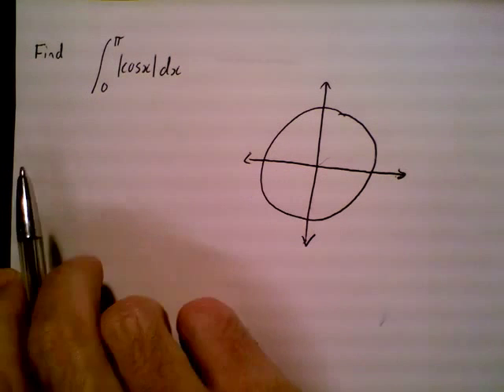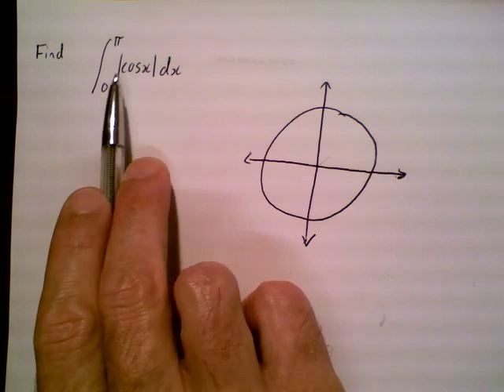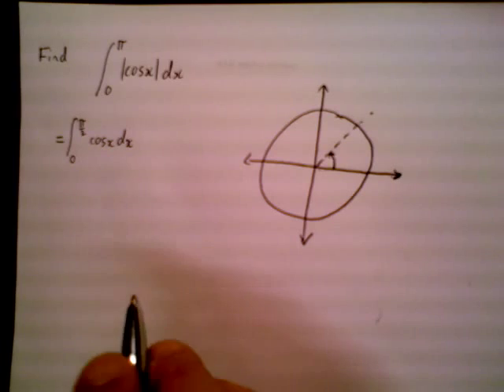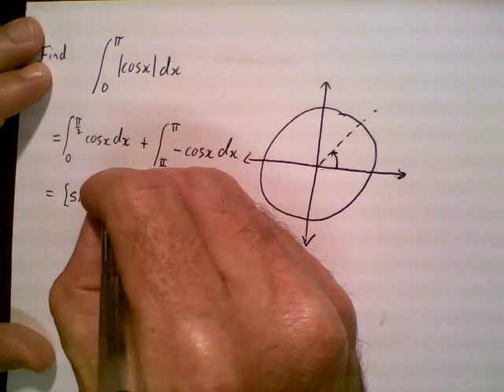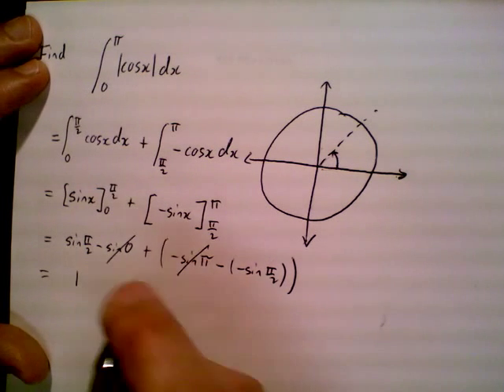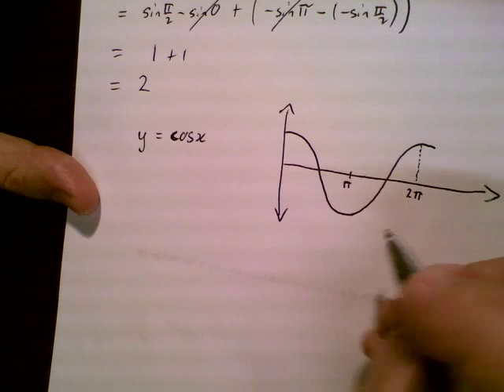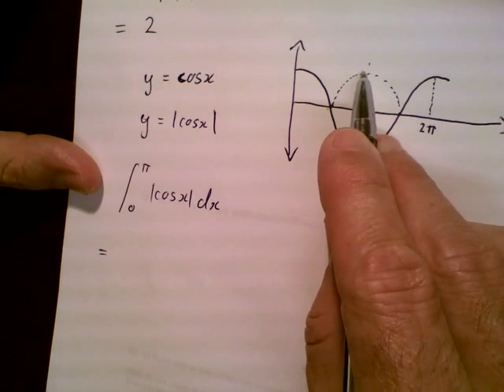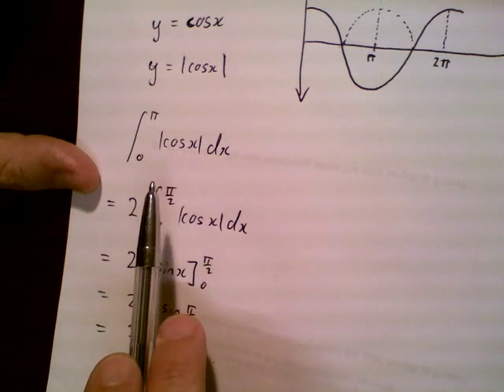Integrating absolute value of cosx